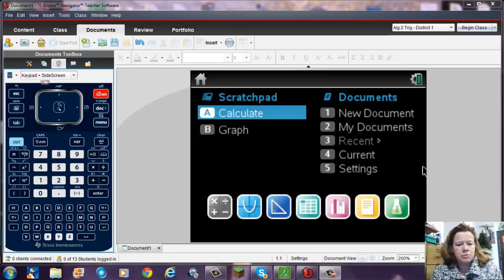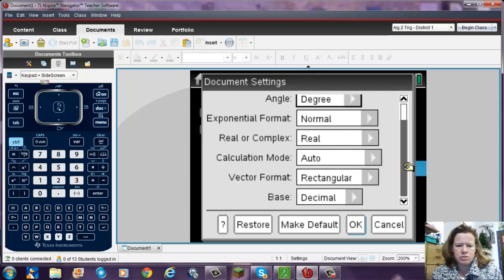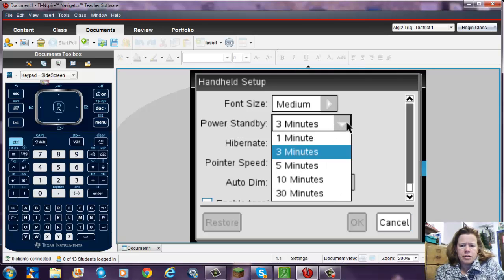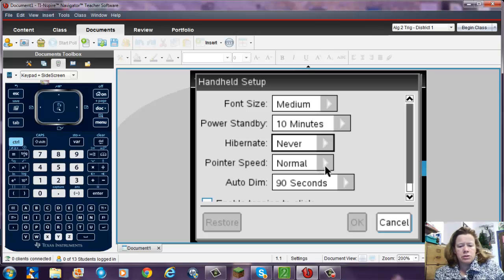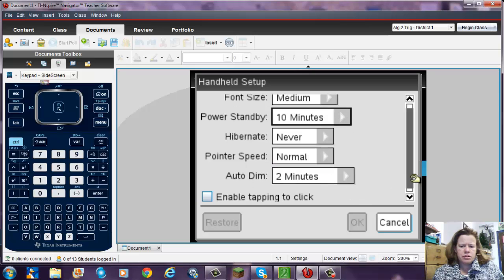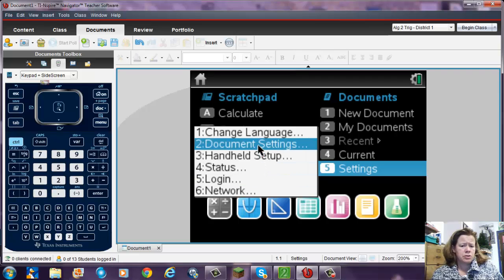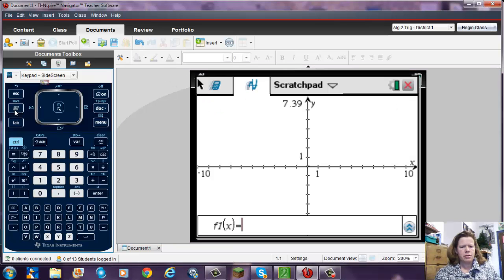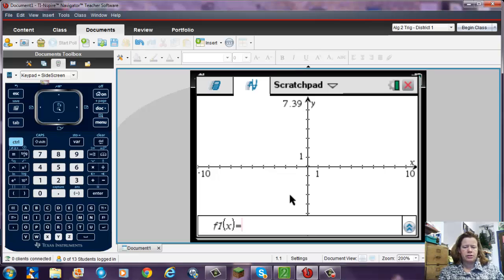nSpire Set Up